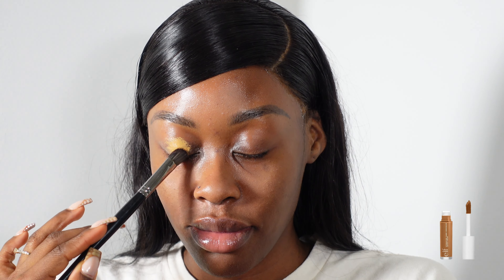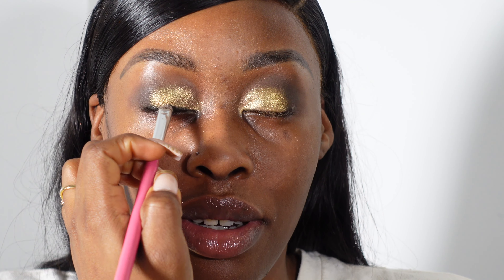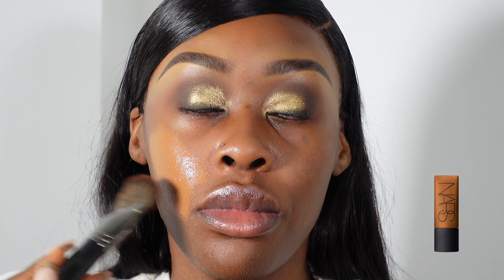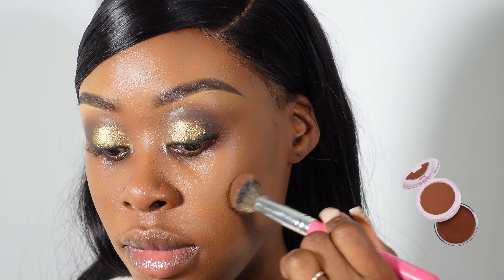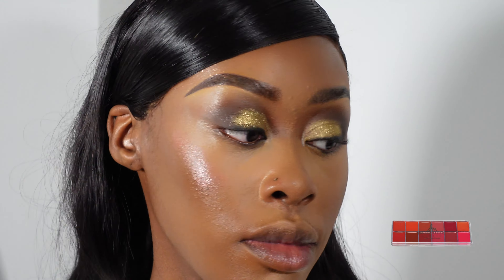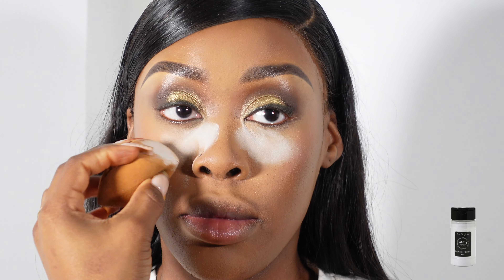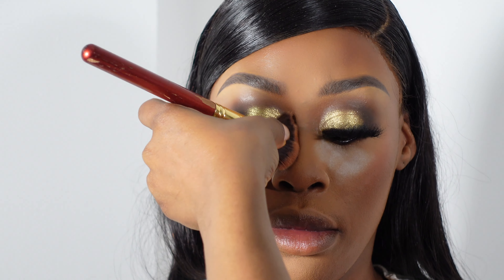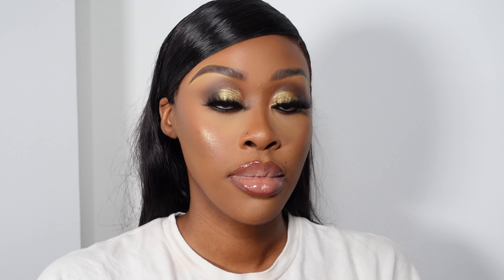Easy Birthday Glam Makeup Tutorial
Hey loves, welcome!

Im a UK based makeup artist who absolutely loves what she does!

Product used:

Millicilar water
Embroylisse moisturiser
Elf hydrating concealer (deep olive)
Beautybay Nude matte eyeshadow palette
Nyx glitter primer
Mac fluidline (dip down)
Elf hydrating concealer (deep chestnut)
Nars soft matte foundation (marquises)
Jordana ticia bronzer duo (holidaze)
Maybelline instant anti age eraser concealer (11 tan)
Elf hydrating concealer (Tan sand)
Urban decay all nighter spray
Too faced setting powder - translucent
RCMA no colour powder
Morphe filter effect powder (10 & 11)
Juvias place bronzer (dark)
Revolution lip crayon (TGIF)

I do not own copy rights to this music